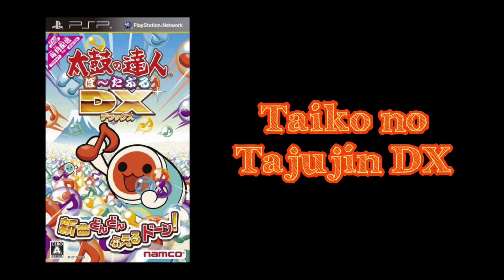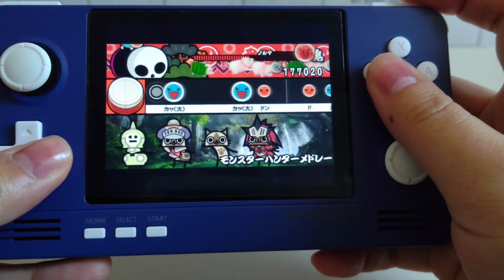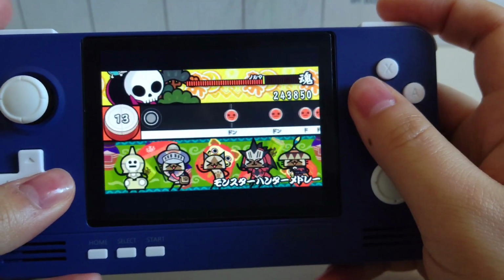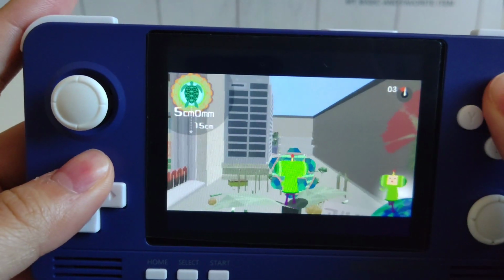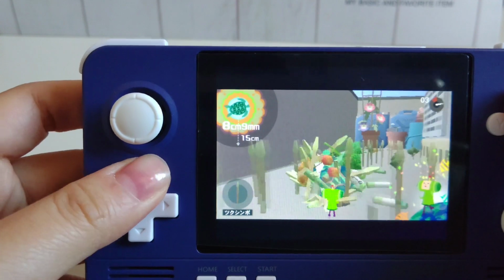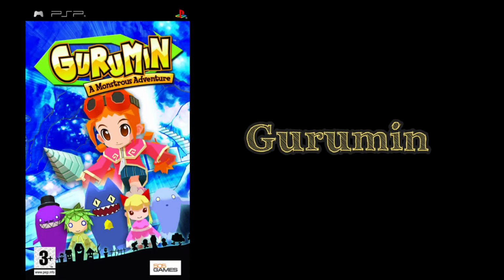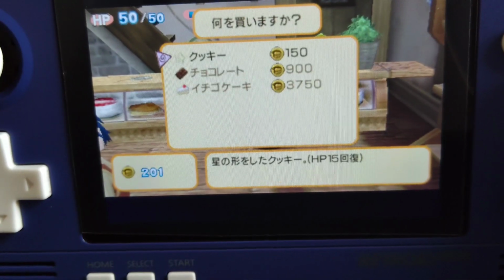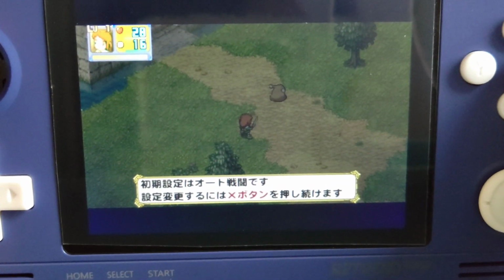10 of my favorite Japanese PSP games that are playable on Retroid Pocket 2 (Part 2)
So here is the part 2 of 10 of my favorite Japanese PSP games:)  How do you like it?

00:23 Taiko no Tajujin DX
03:44 Me & my katamari
09:18 Digimon world Re: Digitize
11:34 Gurumin
13:37 Popolocrois